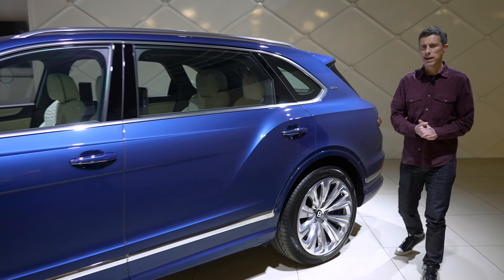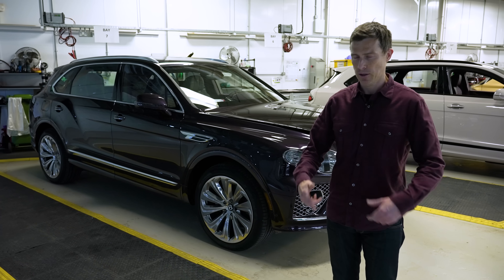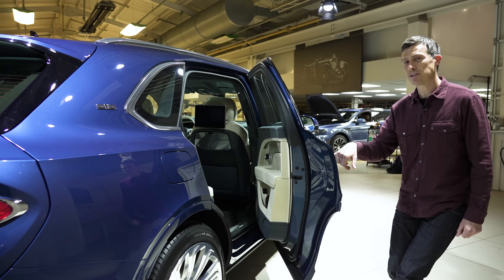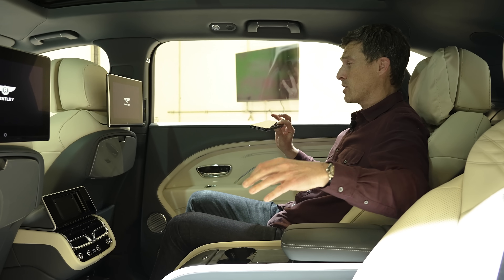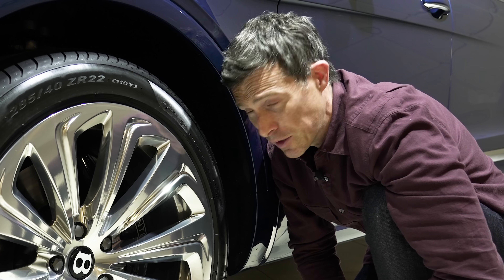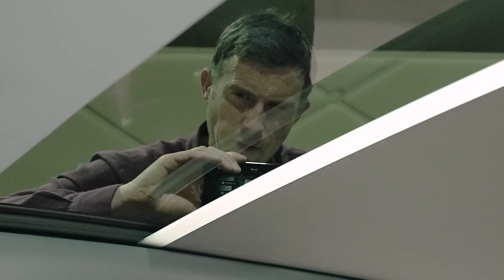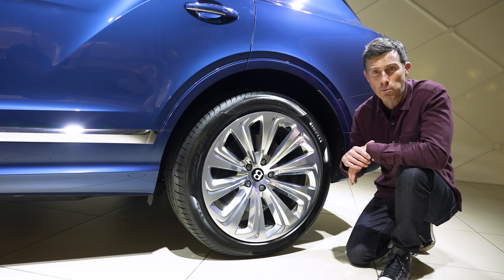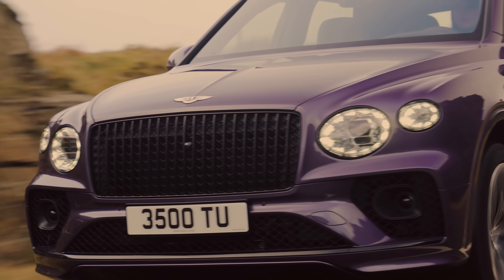New Bentley Bentayga REVEALED!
Looking to sell your car? Then you've come to the right place. carwow is the free, easy way to change your car online.

Introducing Bentley’s all-new flagship - the Bentley Bentayga extended wheelbase!

On the face of it, you may think this new Bentayga is identical to the older edition. But while they may look similar, we can assure you there are over 2,500 new parts fitted to this new luxurious SUV! So let’s take a look at what they are…

For starters, the key difference is the length, with the EWB Bentayga having been extended by 180mm compared to the standard edition. Naturally, all of this length has been added to the back, to ensure passengers get as luxurious a ride as possible.

There are also a number of design upgrades, including the choice of vertical slats in the grille, and unique mirrored alloys! There’s also a whole host of design changes & tech upgrades on the inside, too.

However, there are some features that don’t come included with the EWB Bentayga, such as the glorious W12 engine! Instead, you’ll have to make do with a 4-litre twin-turbo V8 that can deliver 550hp.

So what do you think - is this the most luxurious SUV around? And is it worth the expected £200,000+ price tag? You’ll have to stick with Mat and see for yourself!